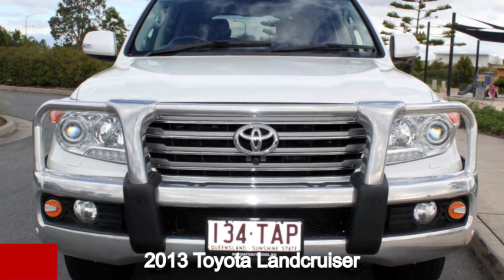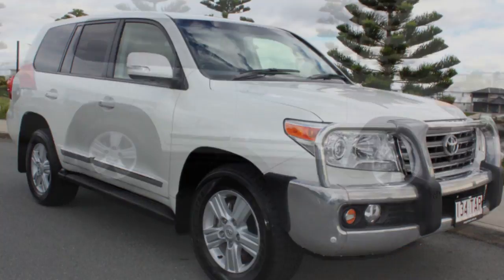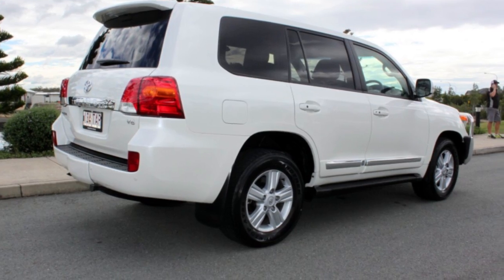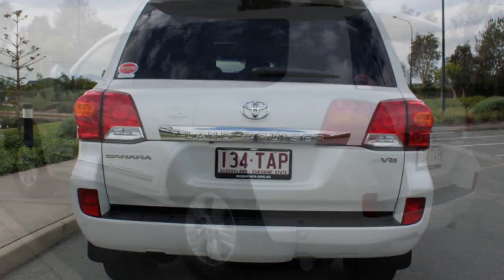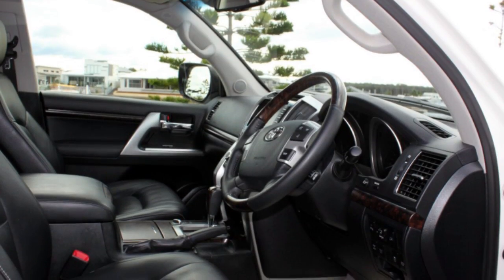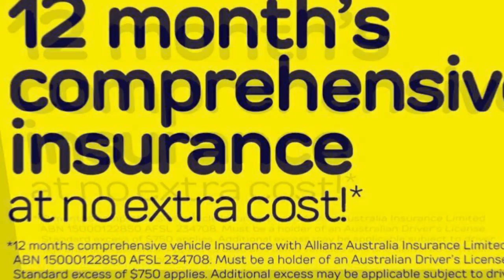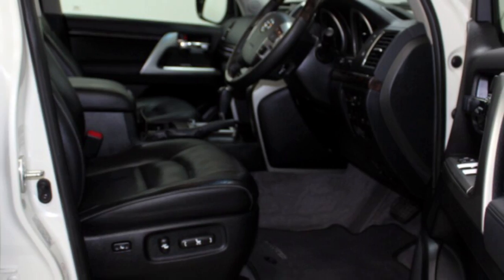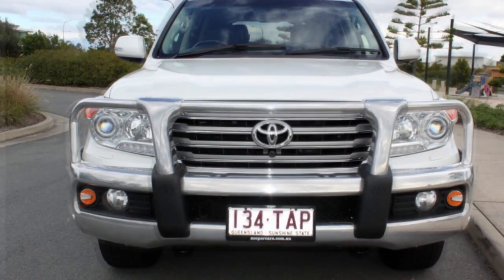2013 Toyota Landcruiser VDJ200R MY12 Sahara Pearl White 6 Speed Sports Automatic Wagon